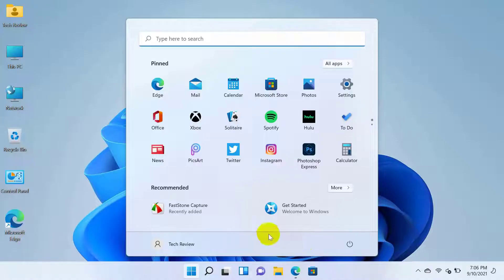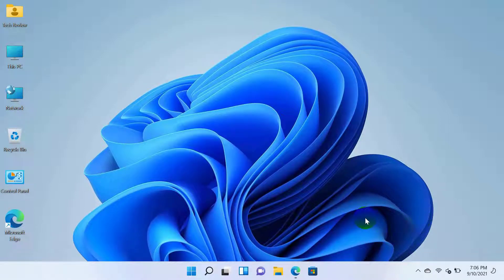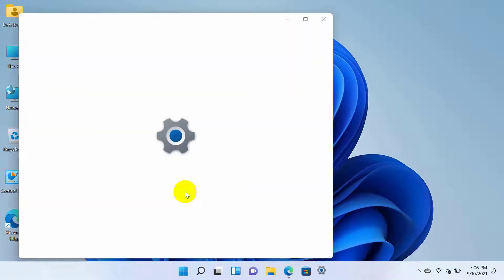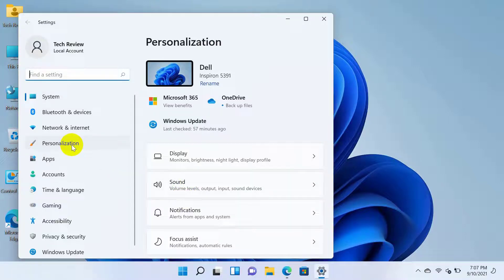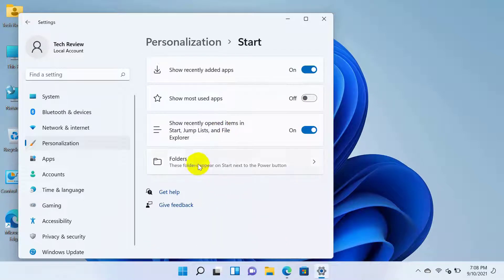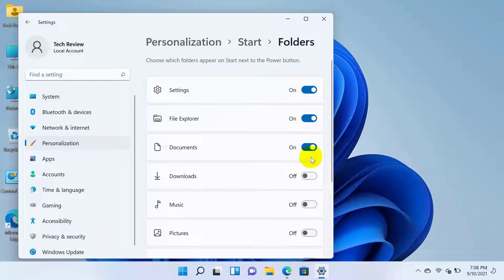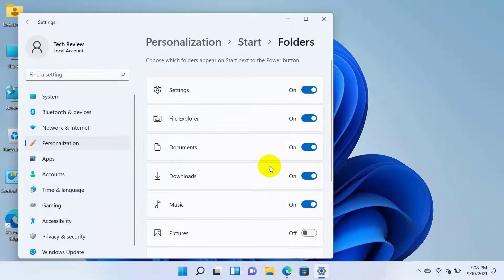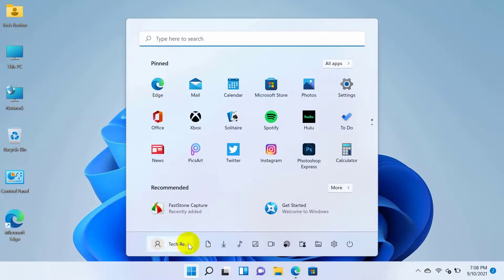How To Add Shortcuts To The Windows 11 Start Menu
In Windows 11, the Start menu has been completely revised: it is simple and minimalist but does not - by default - give access to certain components and user folders as we used to in Windows 10 and previous versions of Windows.
Fortunately, Microsoft has added customization options in Settings that allow you to add shortcuts to the Windows 11 Start menu: it is thus possible to activate shortcuts to user folders (Documents, Music, Pictures, Videos, and Downloads ) and also to certain components (Settings, File Explorer, Network and Personal Folder).
Hi, this is Rubel from Tech Review. Today I will show you, how to add shortcuts to the Windows 11 Start menu.

Tech Review